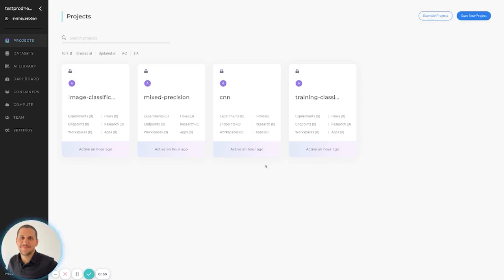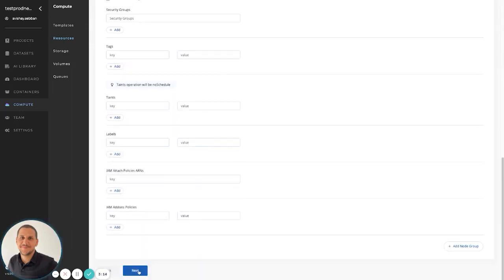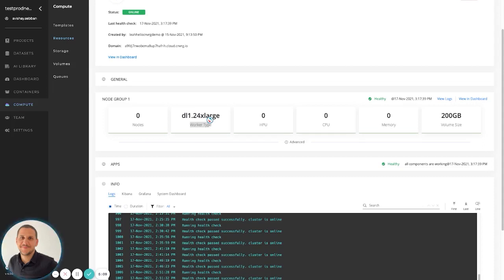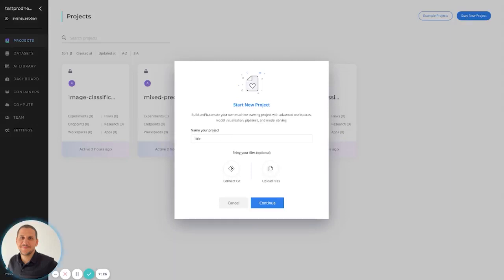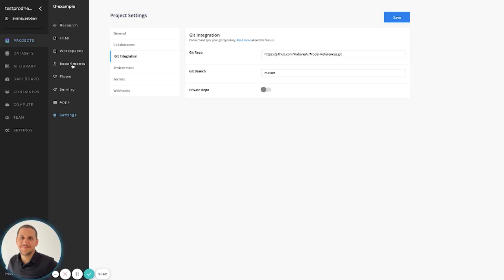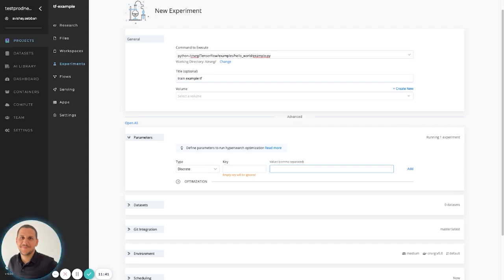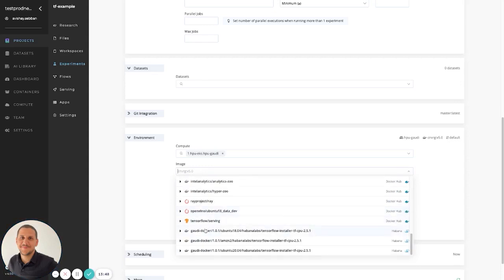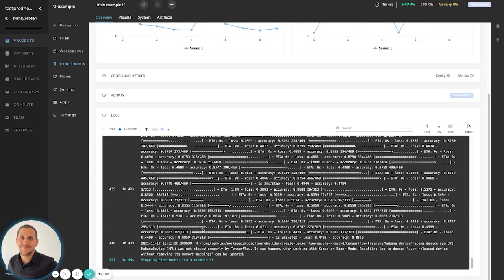Get started with habana gaudi on cnvrg io HD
Enterprises that want more value from their data science initiatives face the challenge of matching workloads with the right compute resources, whether these are deployed on-premises or in the cloud. Indeed, many AI projects become mired in the limitations of existing IT infrastructure that aren’t tuned to the specific demands of AI workloads, or that can’t easily burst from the data center to the cloud.

In this webinar, cnvrg.io and Habana Labs will show you how enterprises can bypass these limitations with a demonstration of the new Gaudi-accelerated AWS DL1 instance within a cnvrg Metacloud training environment.